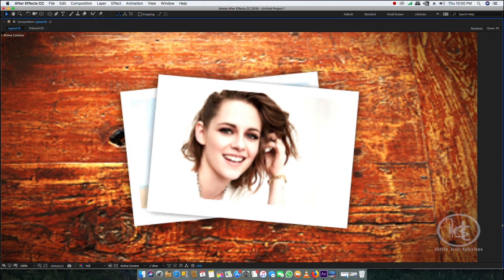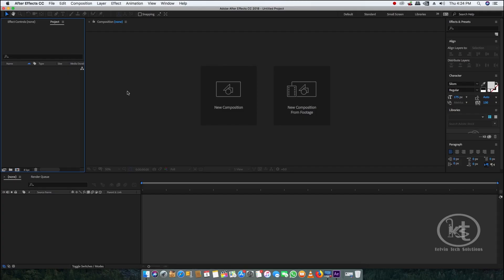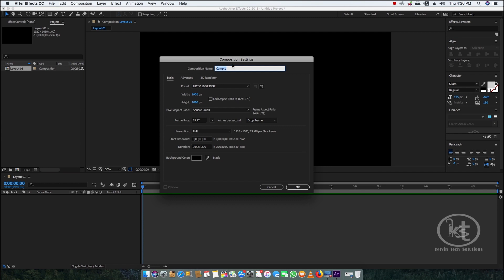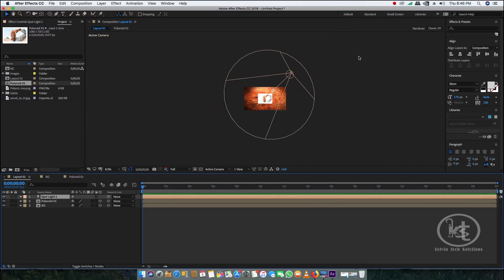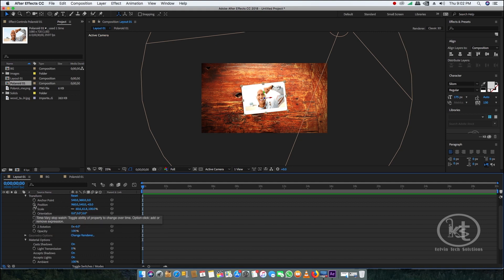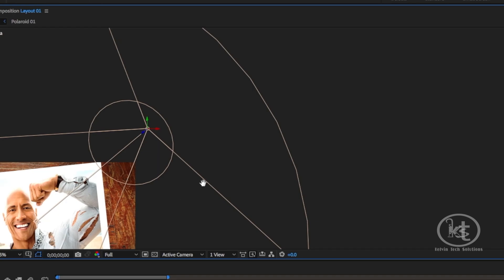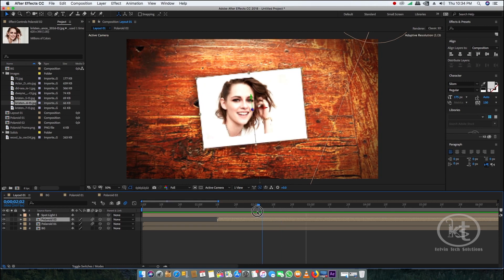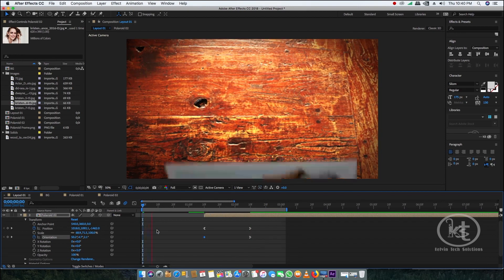Polaroid Slideshow | After Effects CC | Full Tutorial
Polaroid Slideshow | Full Tutorial | Adobe After Effects